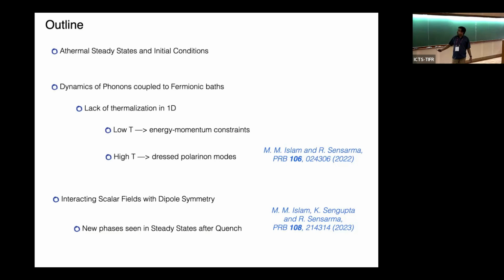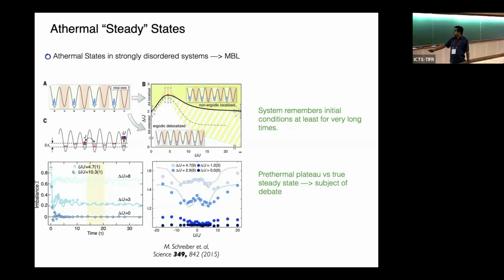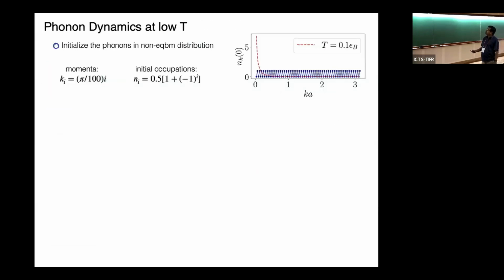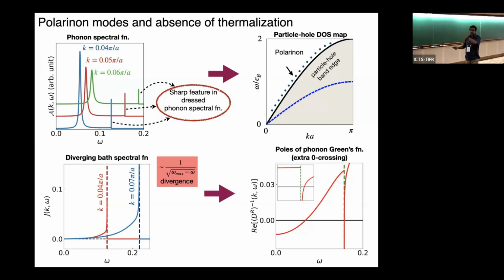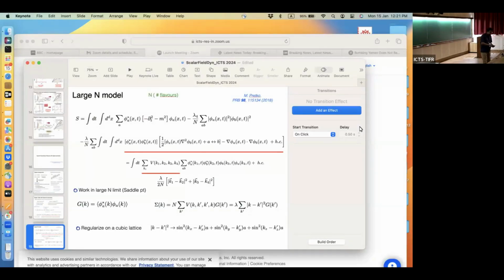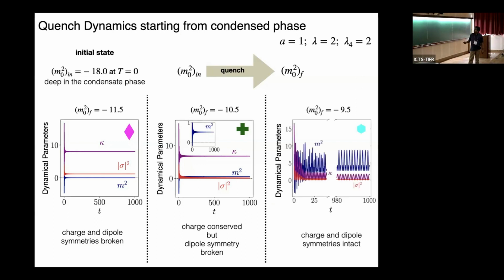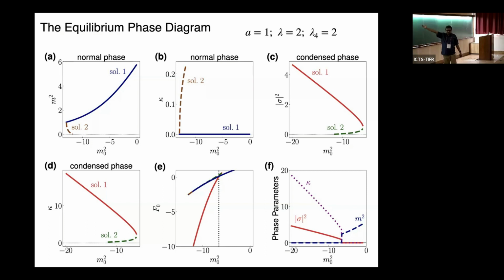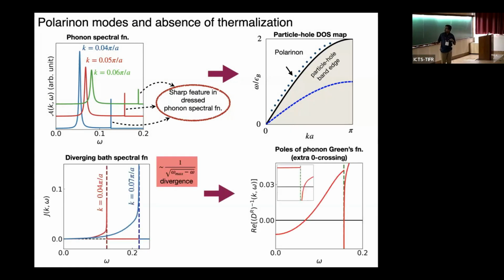Athermal "Steady" States in Non-Equilibrium Dynamics of Scalar Fields by Rajdeep Sensarma